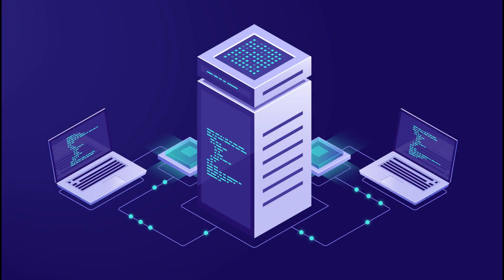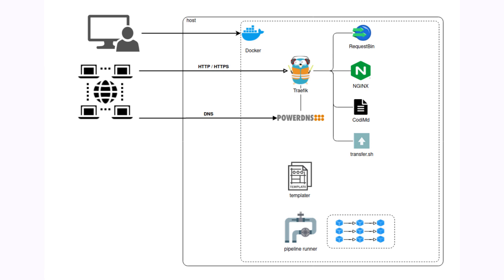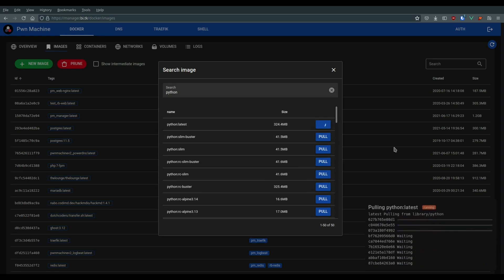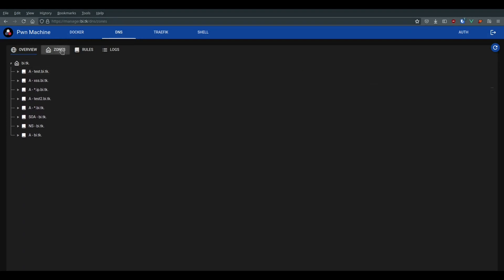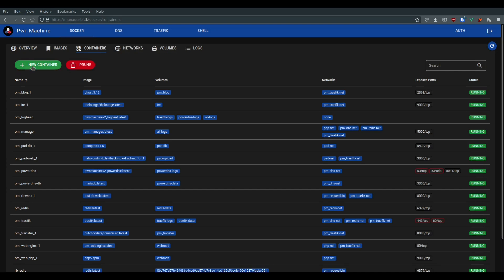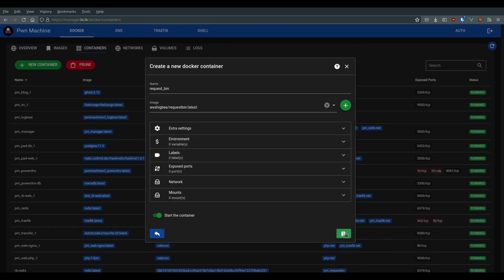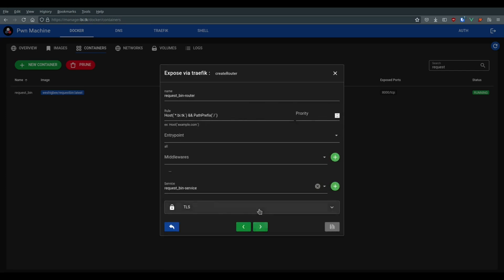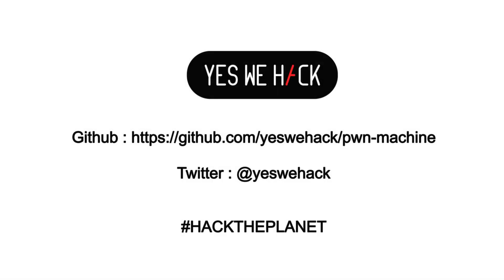PwnMachine by YesWeHack at the Red Team Village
PwnMachine by YesWeHack

PwnMachine is a self hosting solution based on docker aiming to provide an easy to use pwning station for bug hunters.